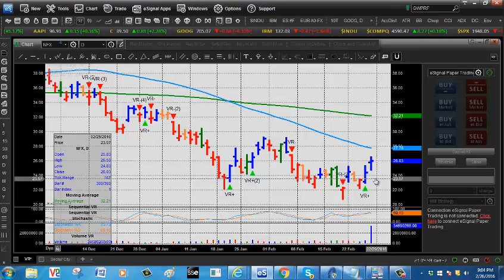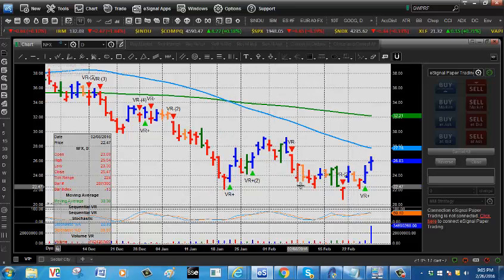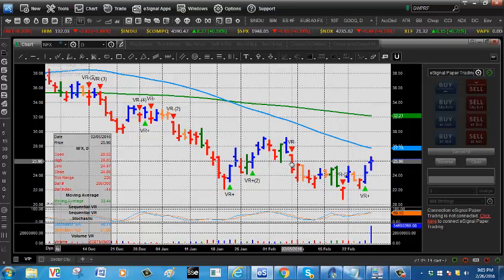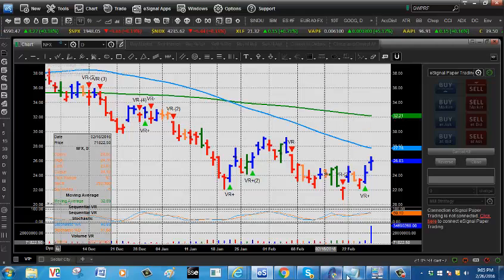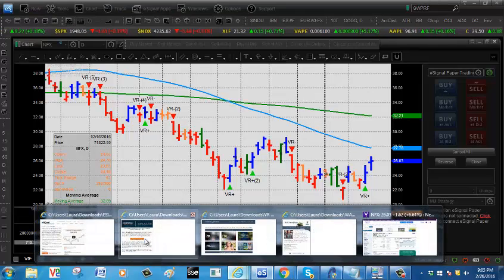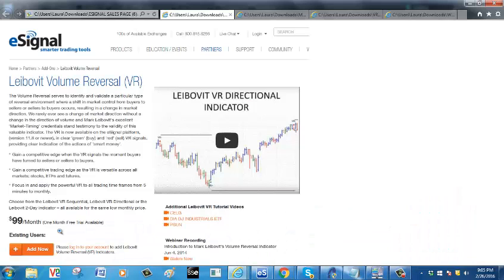ESIGNAL LEIBOVIT VOLUME REVERSAL TUTORIAL LOOKING AT NFX FOR JANUARY 29, 2016